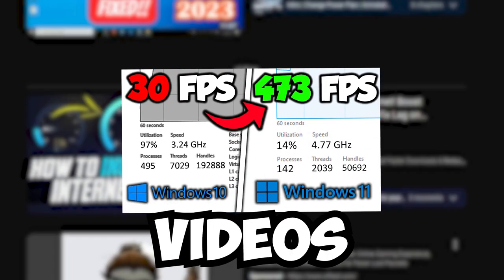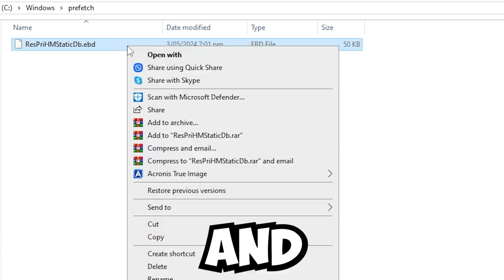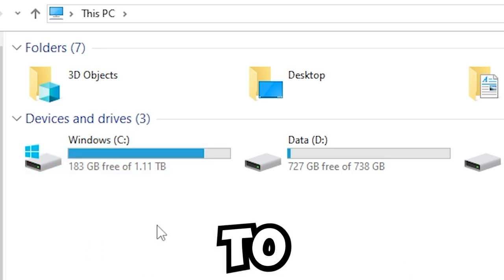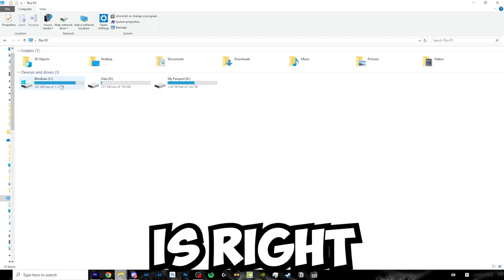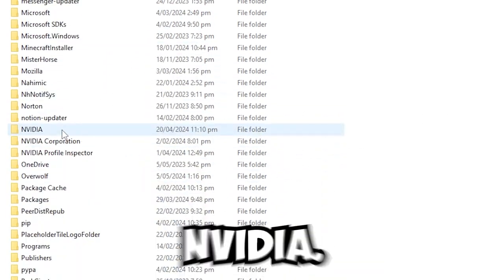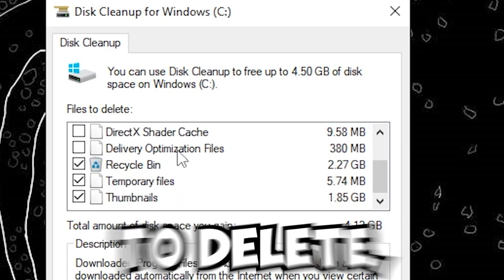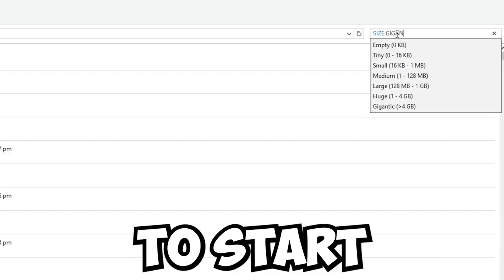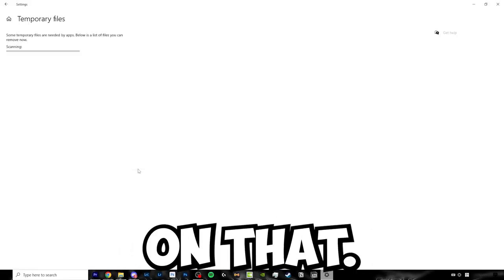5 WAYS to FREE UP STORAGE in Windows 10 & 11 Upto 100+ GB